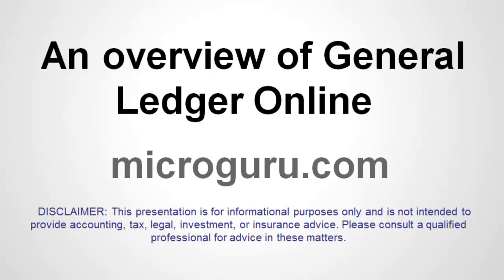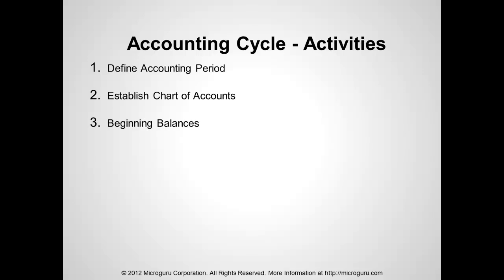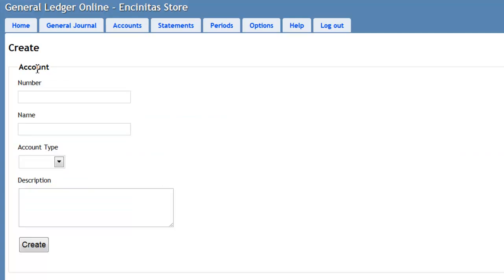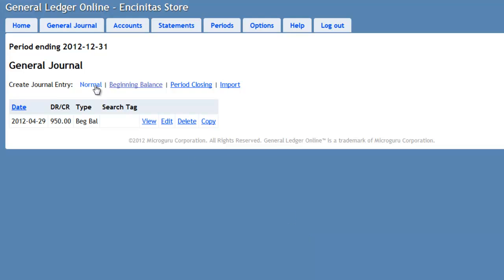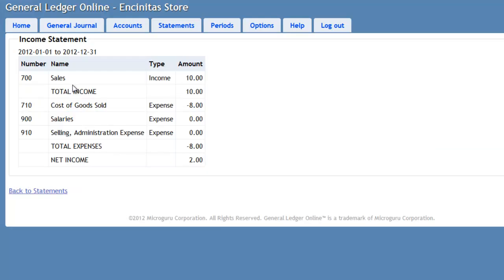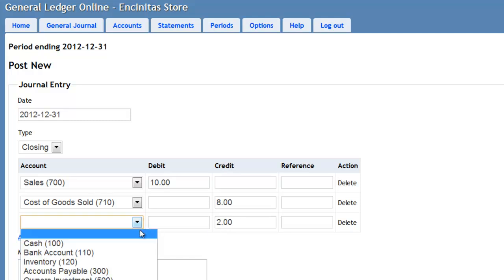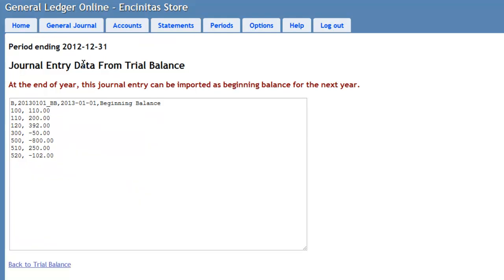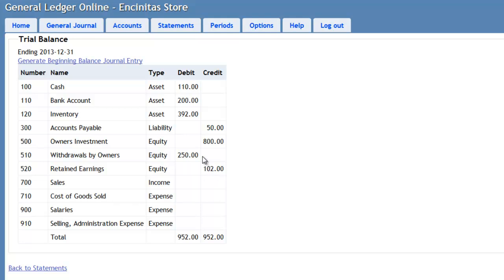An overview of General Ledger Online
General Ledger Online is a web-based implementation of the classic General Ledger. This presentation provides an overview of General Ledger Online features by going through a typical accounting cycle. More information can be found at microguru.com

A general ledger is a set of accounts used by a business to keep track of all the financial transactions the company makes. All financial transactions are recorded in the general ledger, whether or not they are posted to a subsidiary ledger, such as an accounts receivable, accounts payable, or cash subledger. The amounts posted to the general ledger provide the necessary information needed to generate all of a company's financial statements.